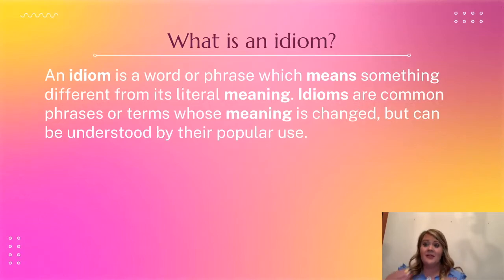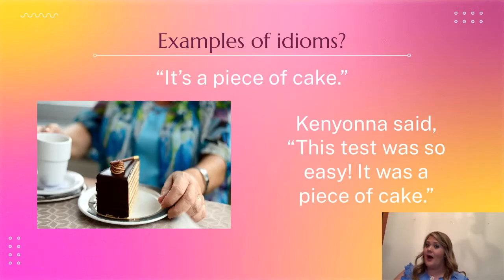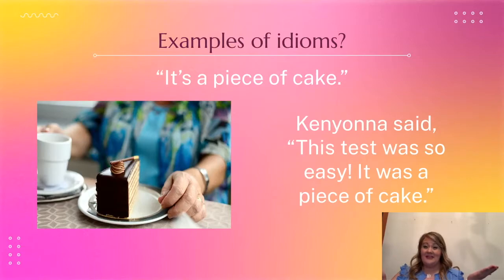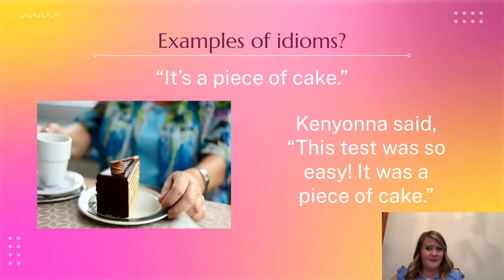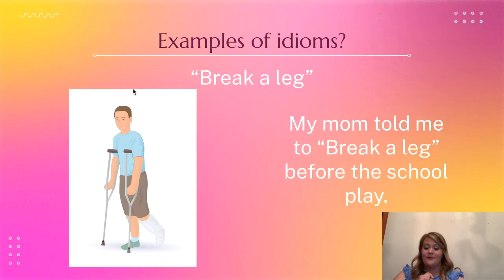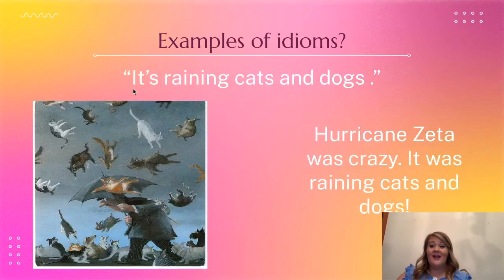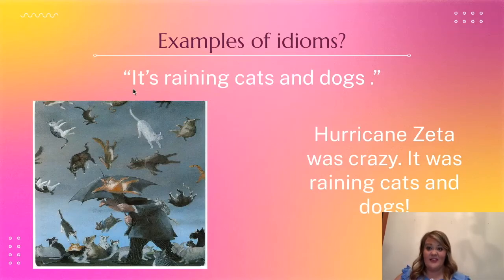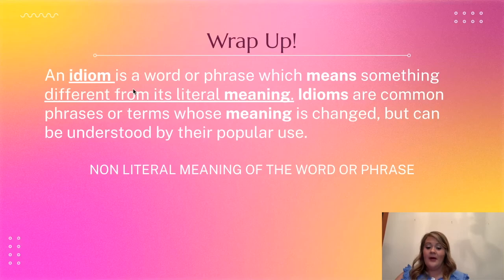ELA Grade 3 RL.3.4 & L.3.5 Idioms